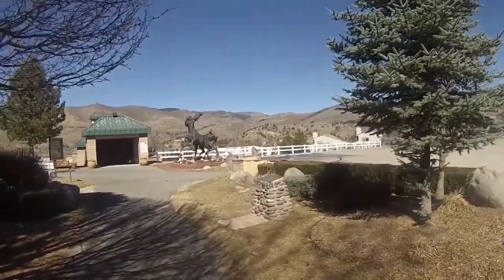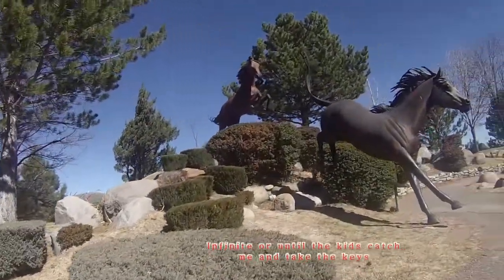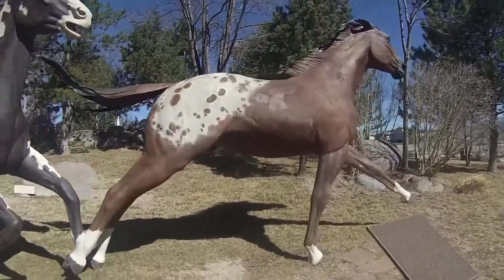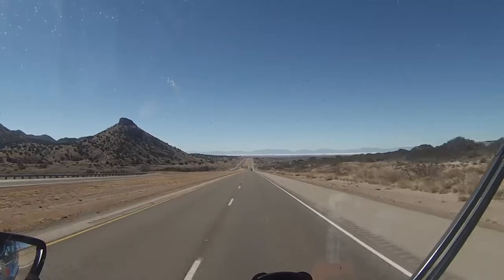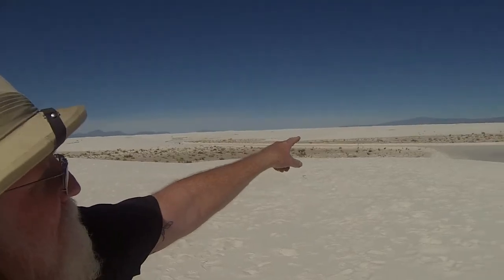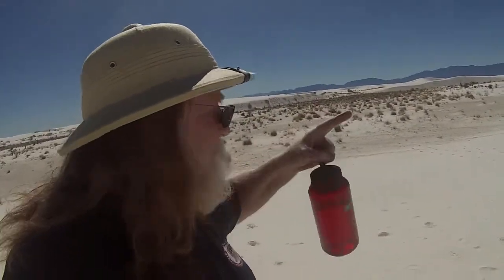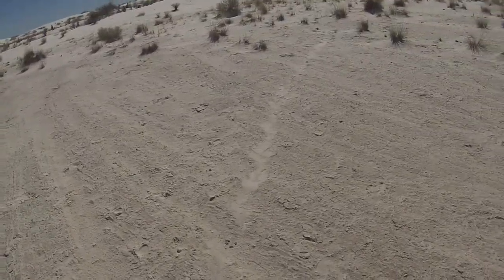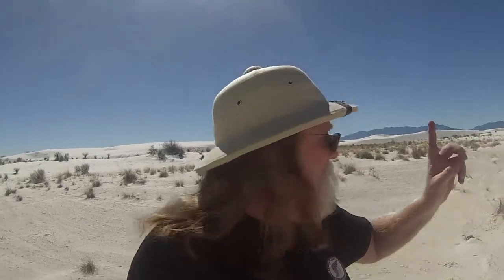Infinite Bus Tour 36- Horses and Sand Dunes